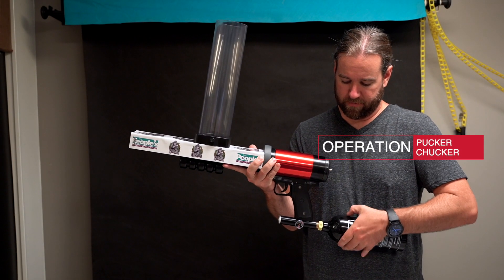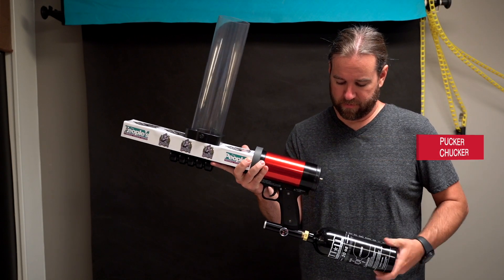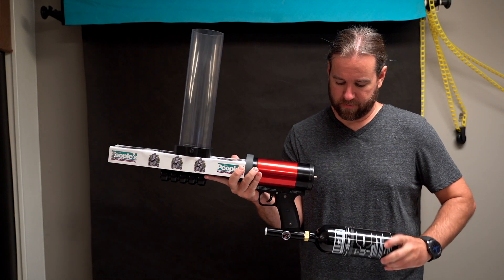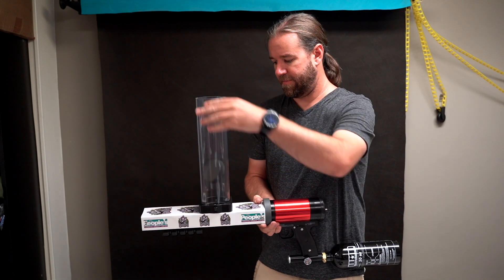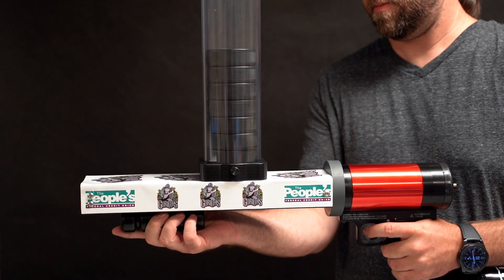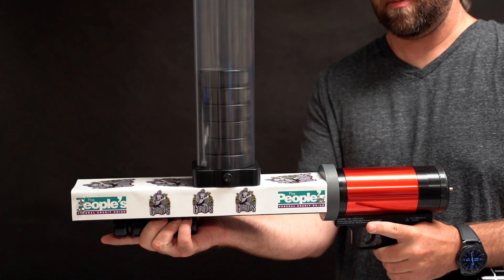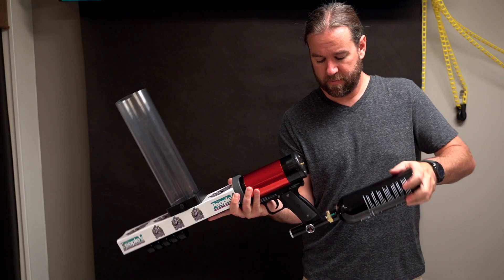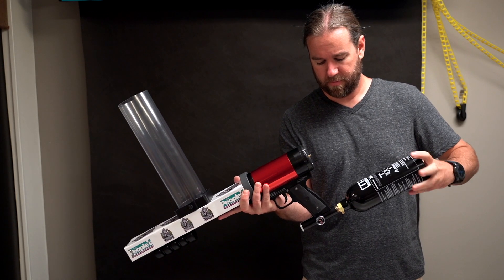Pucker Chucker - Operation